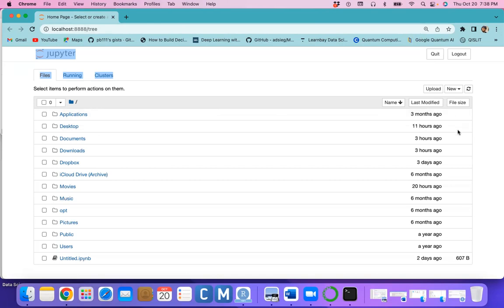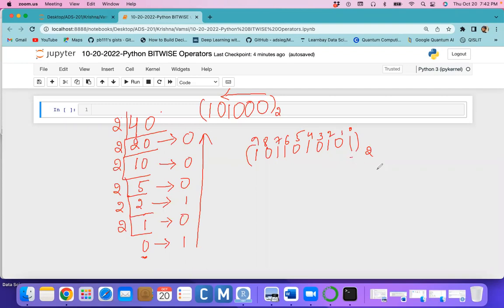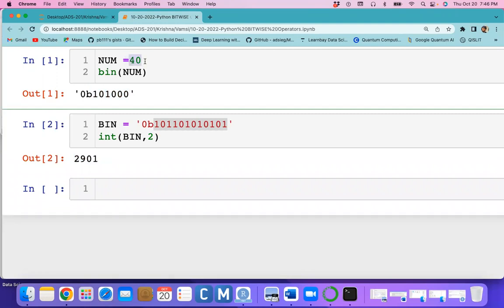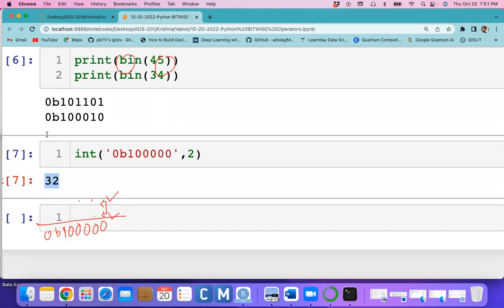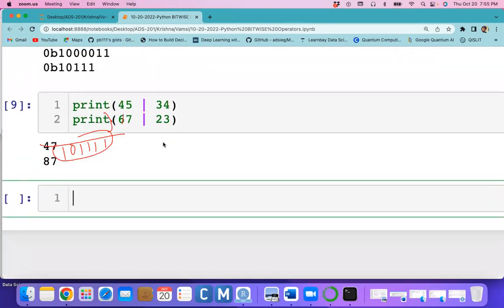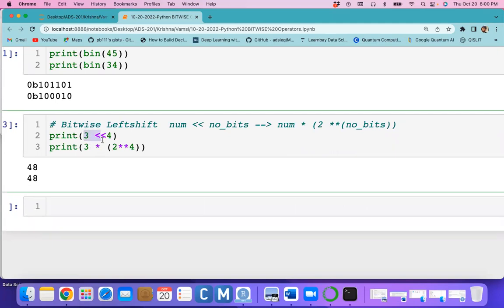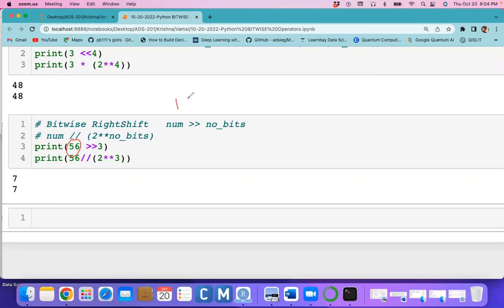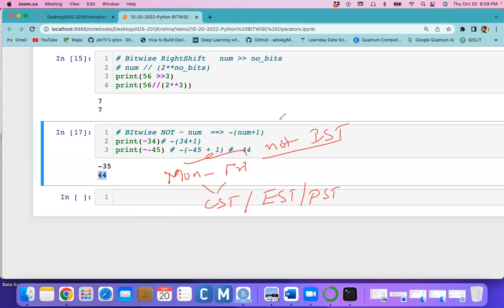Python Bitwise Operators | AND, OR, XOR, NOT, Shift Operators Explained Simply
Want to understand how binary-level operations work in Python?
In this video, you’ll learn how to use bitwise operators in Python to perform efficient low-level operations on integers.

What you will learn:

Bitwise AND, OR, XOR, NOT operations

Bit shifting: left shift and right shift

Binary representation of numbers

Real-world use cases with practical examples

Common bitwise tricks used in programming interviews

This tutorial is perfect for Python beginners, computer science students, and developers preparing for coding interviews.